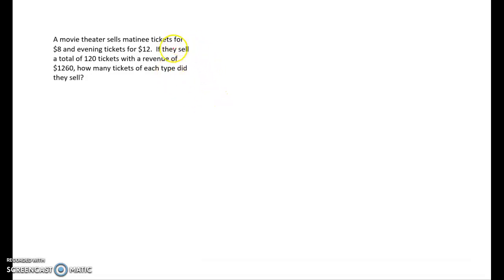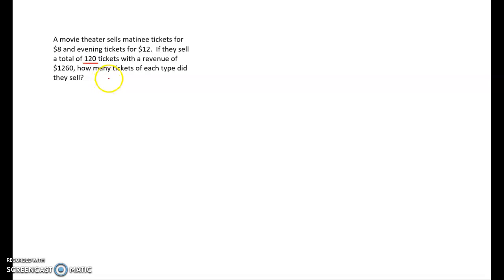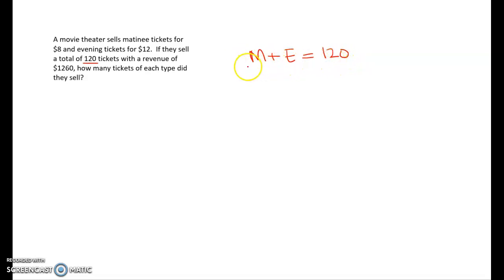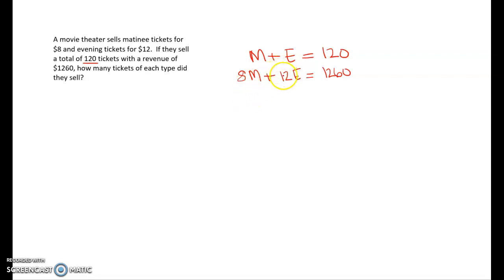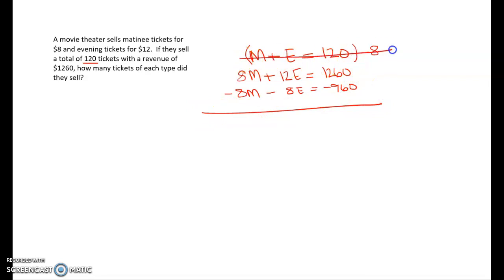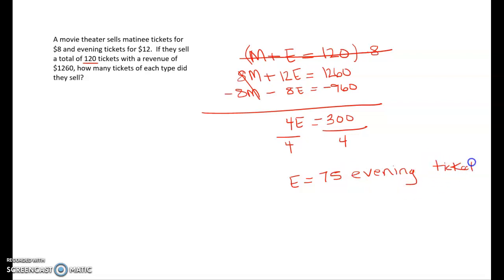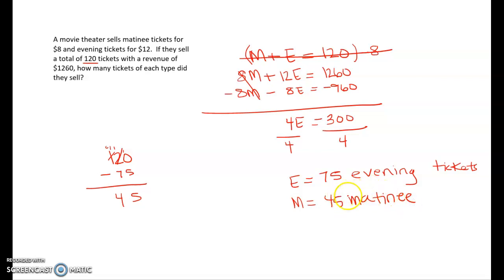System of Equations Movie Tickets Word Problem